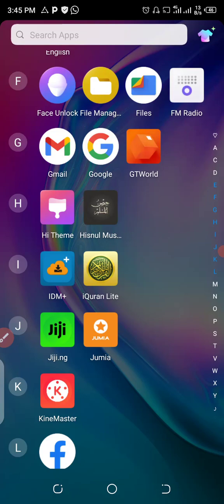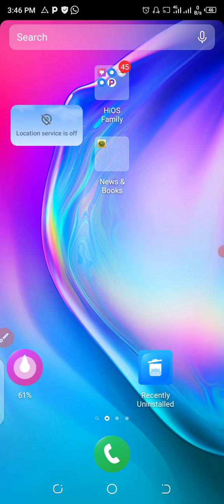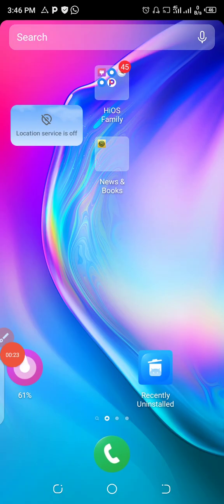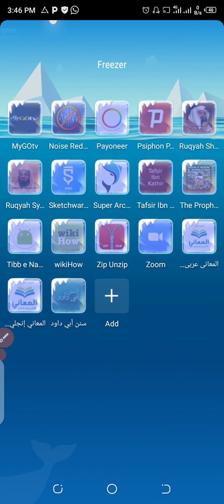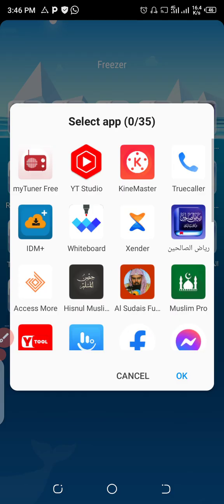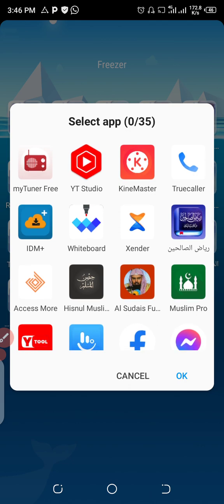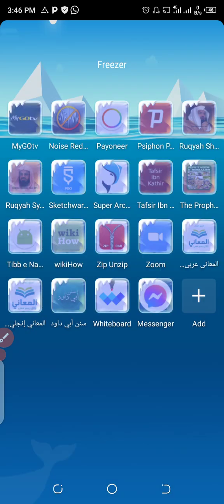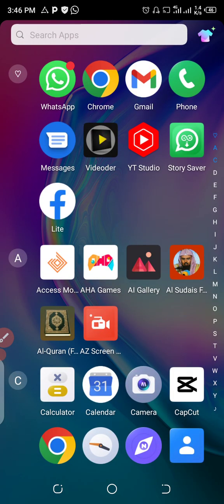How to Freeze App on Android Like A Pro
How To Freeze Apps on Android Like A Pro: A Step-by-Step Guide

In this tutorial, we will explore an effective method to save battery life on your Android device by freezing unwanted apps.

By temporarily disabling certain applications, you can prevent them from running in the background and consuming battery power unnecessarily. Whether you're using a Tecno phone or any other Android device, these instructions will help you disable apps without deleting them.

Follow these steps on how to use freezer app on your Android Smartphone

Step 1: Access the App Settings

On your Android device, locate and open the "Settings" app. You can usually find it in your app drawer or by swiping down on the notification panel and tapping the gear icon.
Step 2: Navigate to the Apps Menu

Scroll down in the Settings menu until you find the "Apps" or "Applications" option. Tap on it to proceed.

Step 3: Select the App to Freeze
In the Apps menu, you will see a list of all the applications installed on your device. Scroll through the list and find the app you want to freeze to save battery life.

Step 4: Open App Info
Tap on the desired app to access its App Info page. Here, you will find various details about the app, including storage usage, permissions, and more.

Step 5: Freeze the App
On the App Info page, look for the "Disable" or "Freeze" button and tap on it. A confirmation prompt may appear, asking if you want to disable the app. Select "OK" or "Disable" to proceed.

Step 6: Repeat for Other Apps
Follow the same process outlined in steps 3 to 5 for any additional apps you wish to freeze and save battery life. Remember to only disable apps that you don't frequently use or don't require running in the background.

Step 7: Re-Enabling Apps
If you ever need to use a frozen app again, you can easily re-enable it. Simply revisit the Apps menu in Settings, find the app, and tap on the "Enable" or "Unfreeze" button. The app will be restored to its original state, and you can use it as before.

Conclusion:
By freezing unwanted apps on your Android device, you can extend your phone's battery life significantly.

This method allows you to temporarily disable apps without deleting them, providing a convenient way to save battery power without losing access to your favorite applications.

Try freezing apps that you don't frequently use and enjoy longer battery life on your Android device.